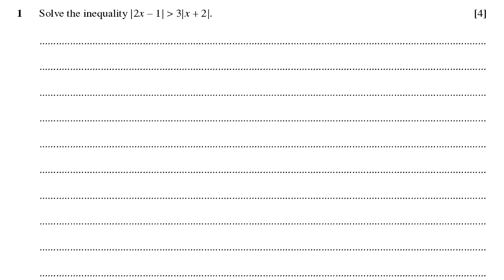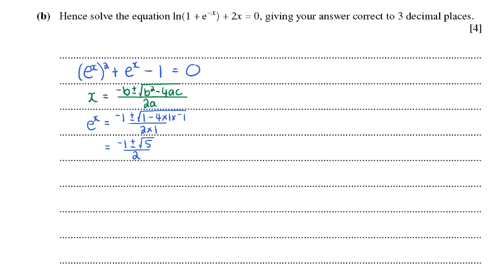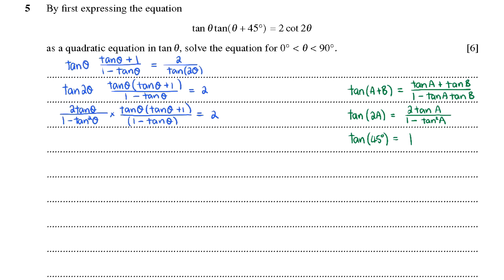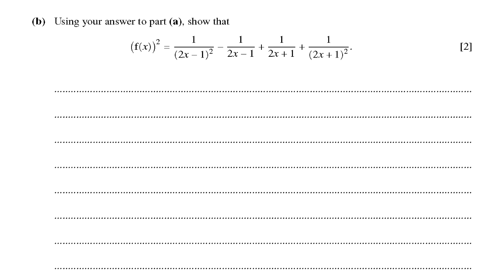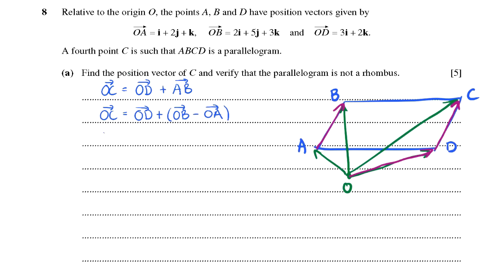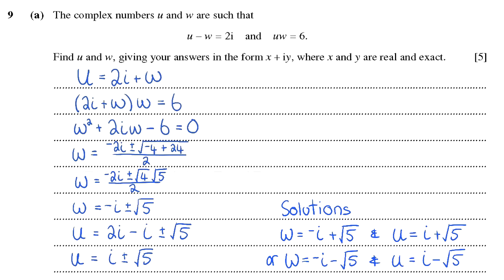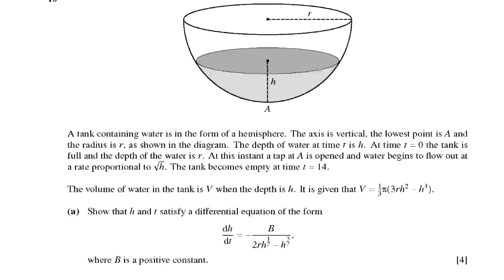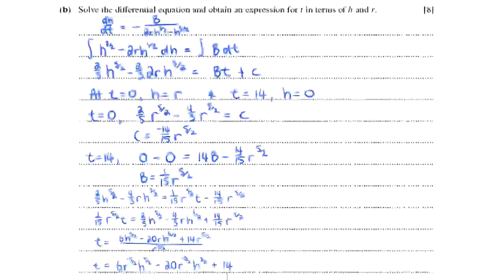9707/33 May/June 2020 - A LEVEL Pure Mathematics 3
Solution explanations

9709/33 - May/June 2020

00:00:00 Pure 3 Exam Walkthrough
00:00:40 Q1 Modulus/Absolute values/Inequalities
00:03:38 Q2 Definite integration/Integration by parts
00:08:22 Q3 Logs/Exponentials/Quadratics
00:13:18 Q4 Differentiation/Product rule/Equation of tangent
00:18:42 Q5 Trigonometric formulas
00:24:50 Q6 Solution by Iterations
00:30:21 Q7 Partial fractions/Definite integration
00:41:40 Q8 Vectors/Scalar product/Modulus/Angle between vectors
00:50:31 Q9 Complex numbers/Cartesian form/Argand diagram
01:03:01 Q10 Related rates/Differential equations